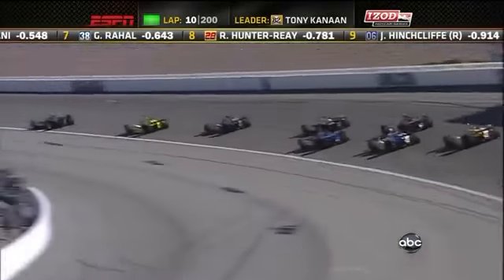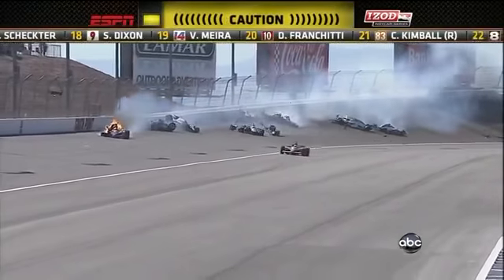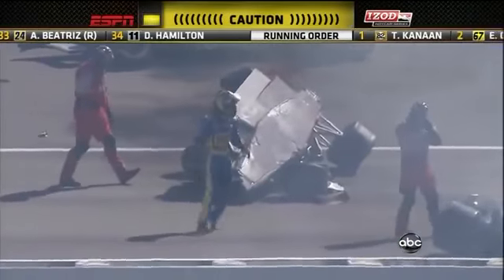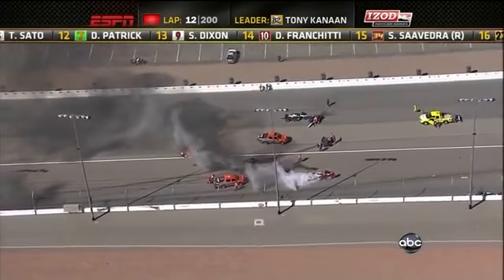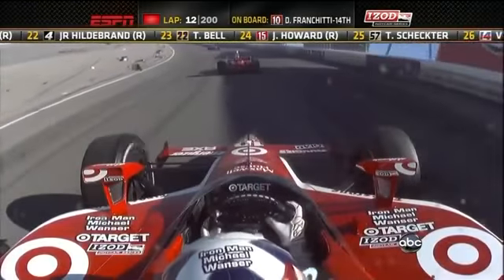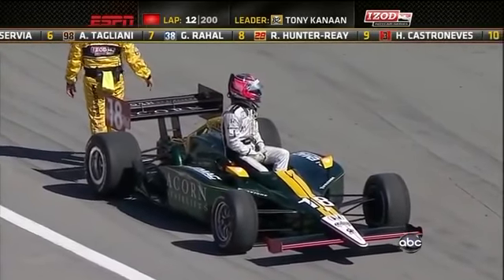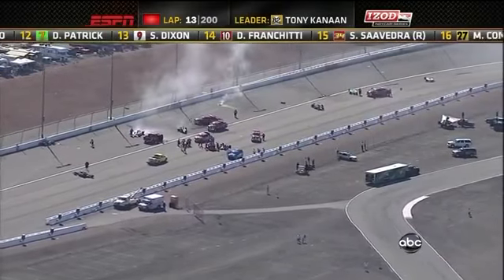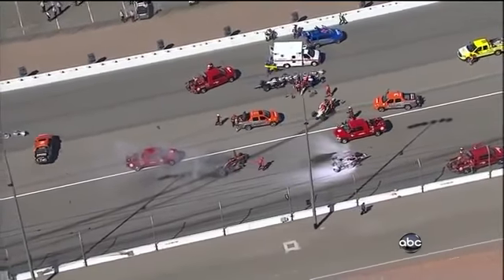Dan Wheldon Crash, In car video! RIP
RIP Dan Wheldon